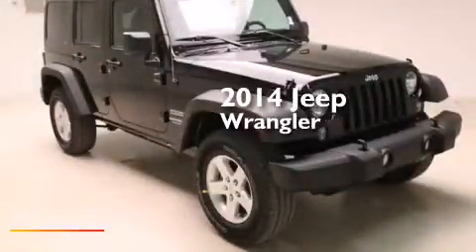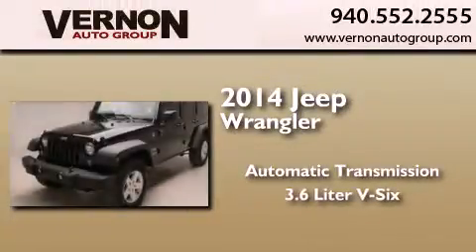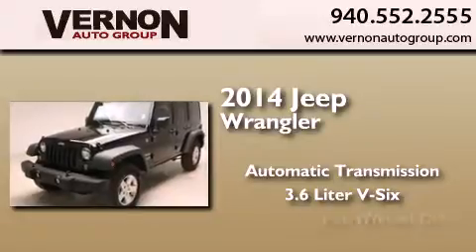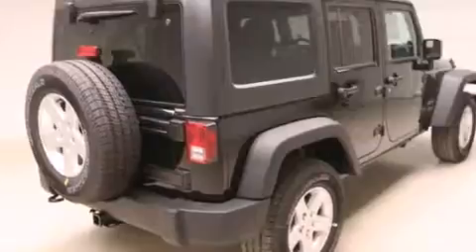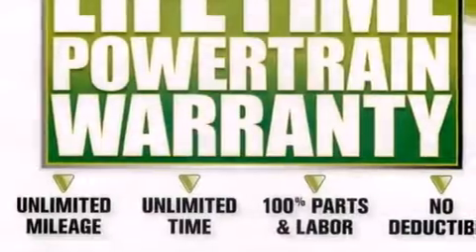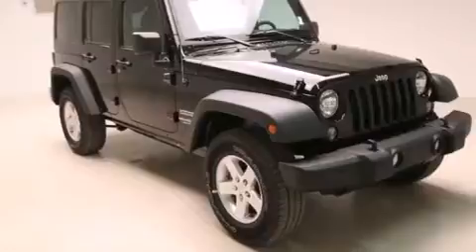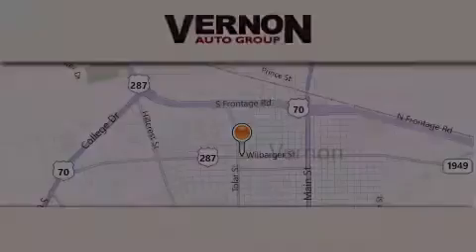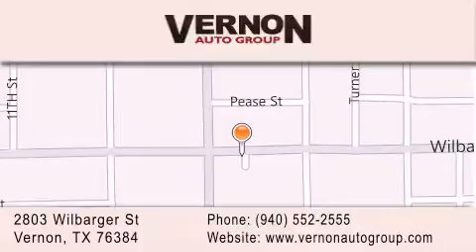2014 Jeep Wrangler Unlimited Vernon TX 76384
We have been honored to serve the Vernon TX area , we promise that your experience at our dealership will exceed your expectations ! Year : 2014 Make : Jeep Model : Wrangler Unlimited Engine : 3.6L V6 24v VVT Engine Trans . : Automatic Exterior : Black Interior : Black Vernon Auto Group 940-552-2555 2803 Wilbarger St Vernon , TX 76384